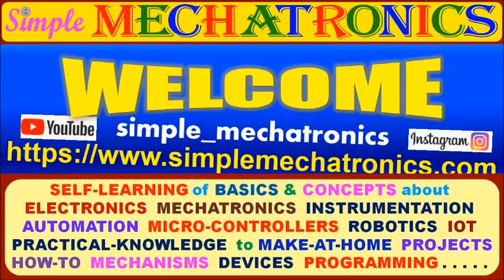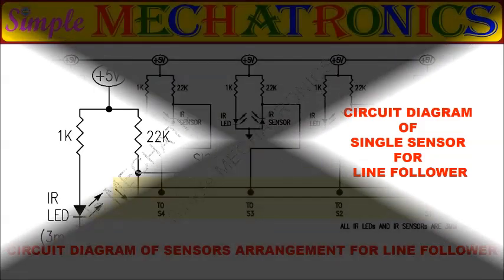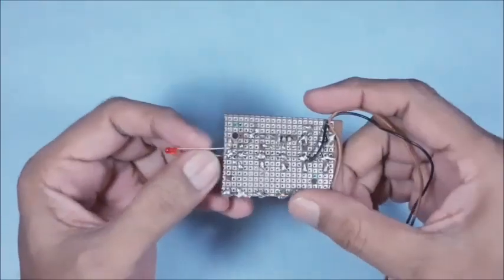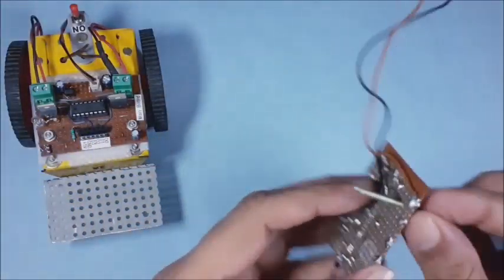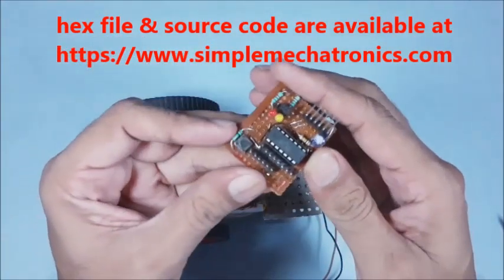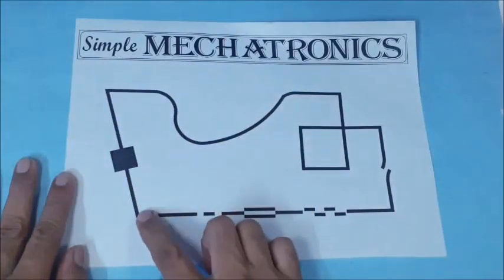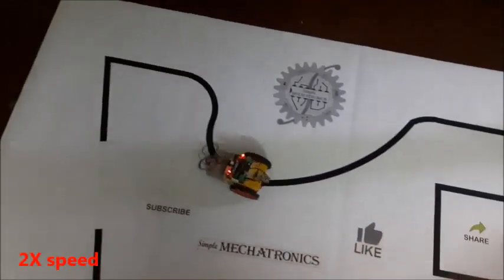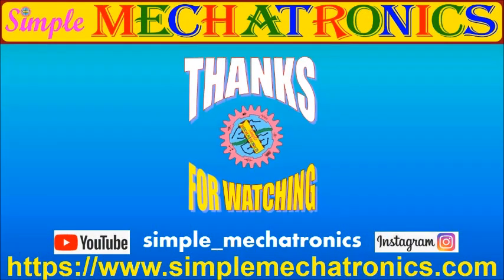How to make robot #6 Line Follower | Small Handy Robot | AVR ATTINY | easy explanation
Small Handy Robot #6 Line Follower using 5 IR LED & IR sensor pairs and AVR ATTINY84
explanation about, making Line Follower which follows a complicated line black / white

       and
channel videos may be searched using
simple_mechatronics